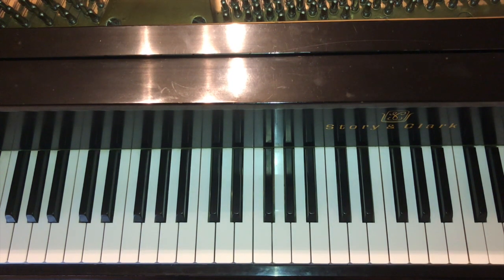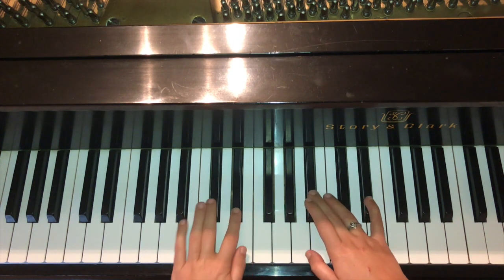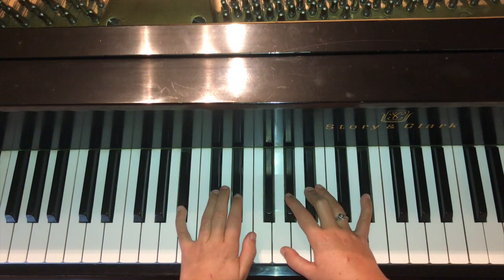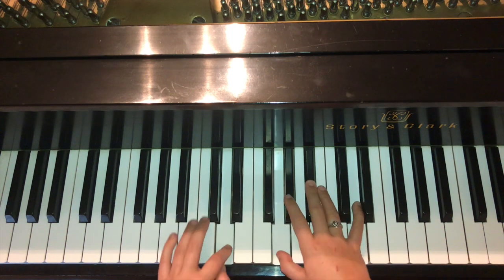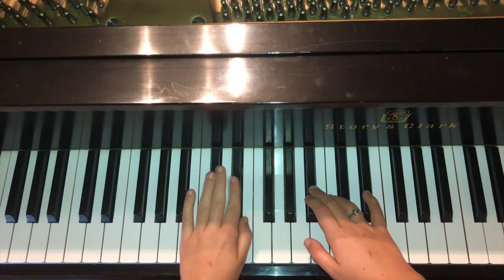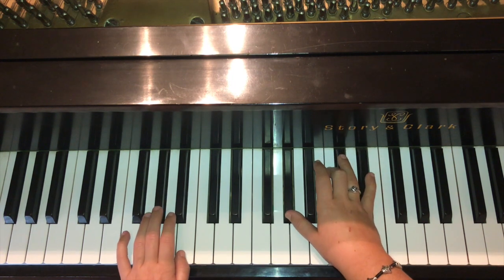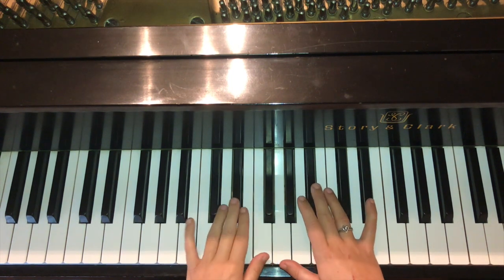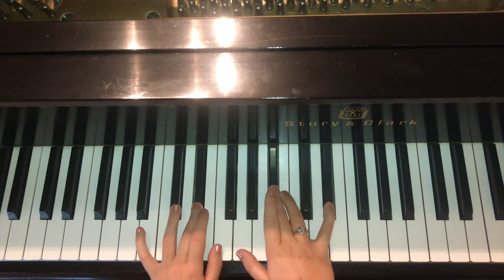Don't Let Me Go - Harry Styles Intermediate version!!!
Intro and verses!

Section 1 (Pt.1)- L: E flat - R: B flat, E flat together then G to G flat
Pt 2. L: B flat - R: B flat, E flat together then G to G flat
pt.3 L: G flat R: B flat, E flat together then G to G flat

Section 2 (pt.1) L: E flat - R: B flat, E flat together then G to G flat
pt.2 L: D flat - R: B flat, D together then G to G flat

Pre-chorus ( X2)
I'll-C
keep -E flat
my- F
Section 3 ( eyes) L: E flat R: C E flat G ( all together)
Section 4 (wide) L: G flat R: C E flat F ( all together)
Section ( Open) L: F R: G flat C E flat ( all together)

Chorus
Section 6: ( dont let me ) L: E flat R: G B flat and E flat ( together )
Section 7 : ( dont let me ) L: D  R: G D B flat ( together)
section 8  : ( dont let me ) L : G flat R : G flat C E flat
Section 9: (go) L: F  R: F G flat C